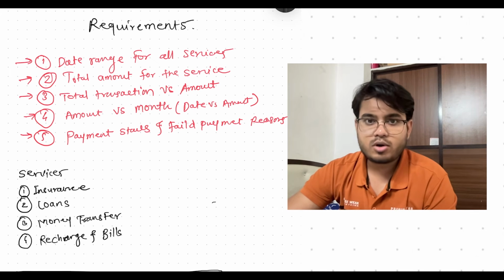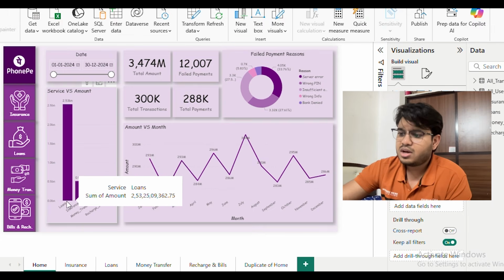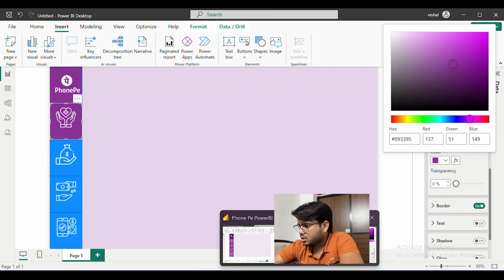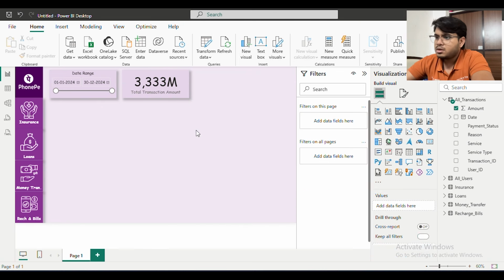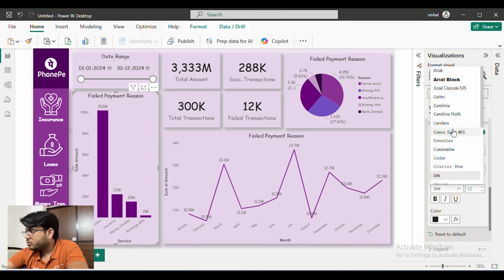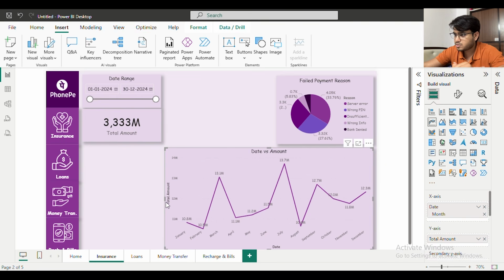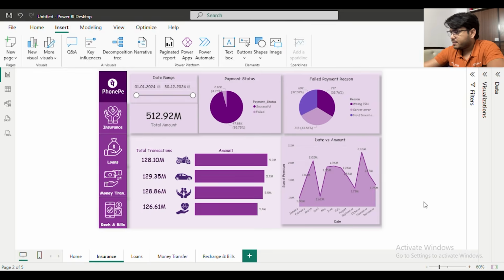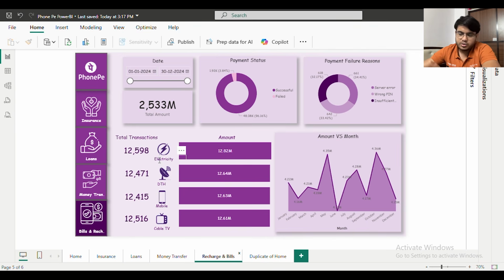Power BI Dashboard Project | PhonePe Data Analysis with Interactive Visuals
PhonePe - End to End Data Analysis Project | Best Power BI Project for Data Analysts | Top Varsity
In this video, we walk you through the creation of an end-to-end data analysis project using Power BI. We'll guide you through building a comprehensive PhonePe Dashboard, covering key services like Insurance, Loans, Money Transfers, and Recharge & Bills. This is the perfect project for Data Analysts looking to showcase their skills and enhance their resumes.

What you'll learn in this video:
00:00 Project Overview: Introduction to the PhonePe data analysis project and what you will create.
00:21 Total Transactions & Failed Payments: How to track the total amount transacted and handle failed payments.
00:59 Power BI Dashboard: Building a five-page Power BI dashboard with interactive features.
01:44 Dataset Download: How to download and use datasets for your project.
02:16 Project Structure: Understanding the requirements and services involved.
03:24 Creating the Dashboard: Setting up the homepage and adding services like UPI payments, insurance, loans, and more.
07:42 Failed Payment Analysis: Tracking payment failures and their reasons (e.g., server errors, insufficient balance).
10:43 Interactive Dashboard: Making the dashboard interactive with slicers and data visualization.
13:06 Data Loading and Preparation: How to load the data into Power BI and perform basic data transformations.
24:07 Visual Creation: Creating and customizing visuals like total transactions, amounts, and service-based metrics.
35:30 Service Breakdown: Analyzing individual services like insurance and loans with detailed visualizations.
47:09 Final Dashboard Overview: A walkthrough of the fully developed project.
🟥 𝐌𝐚𝐤𝐞 𝐂𝐨𝐧𝐧𝐞𝐜𝐭𝐢𝐨𝐧 𝐖𝐢𝐭𝐡 𝐔𝐬 𝐎𝐧 𝐋𝐢𝐧𝐤𝐞𝐝𝐈𝐧 🟥
🟦 𝐅𝐨𝐫 𝐍𝐨𝐭𝐢𝐟𝐢𝐜𝐚𝐭𝐢𝐨𝐧 𝐉𝐨𝐢𝐧 𝐎𝐮𝐫 𝐓𝐞𝐥𝐞𝐠𝐫𝐚𝐦 𝐂𝐡𝐚𝐧𝐧𝐞𝐥 🟦

🌈🌈DataSet🌈🌈
Go to this page, check at the bottom for the Dataset, Icons & Color Codes

data analyst
data analytics
data science
data scientist
power bi
data nerd
data analysis
business intelligence
python
excel